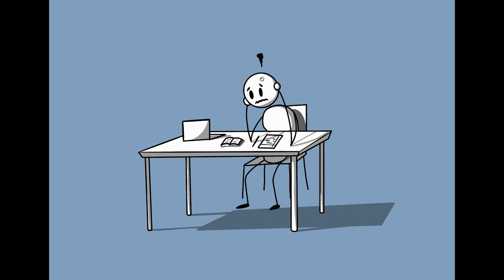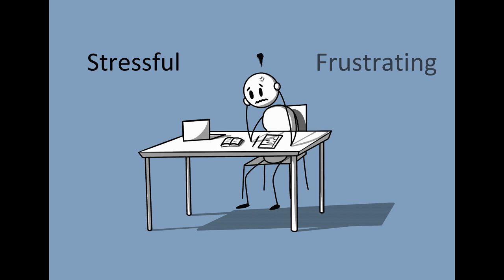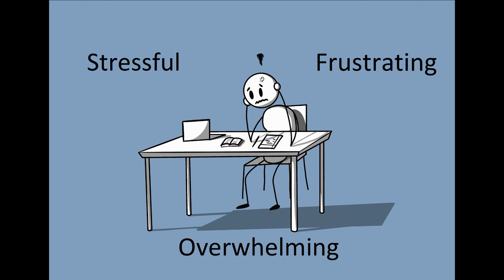Learner Module: Overview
An adorably animated little video which outlines just what you might get up to if you were to engage in the Learner Module. Created by Harsh Bhavsar, Trevor Winchester and Patrick Carnevale from the University of Windsor.